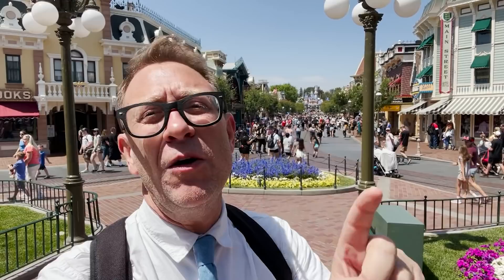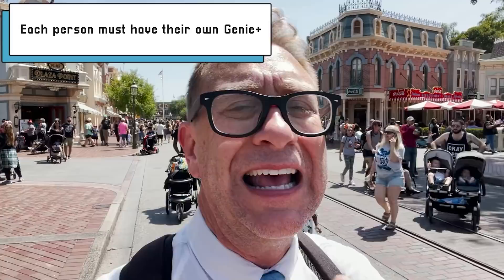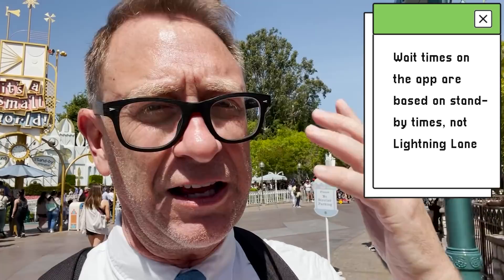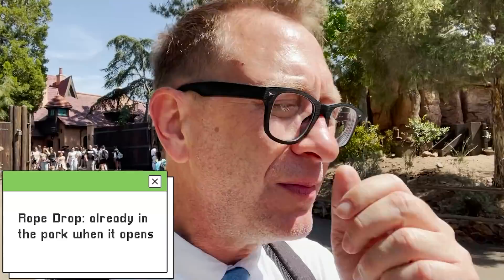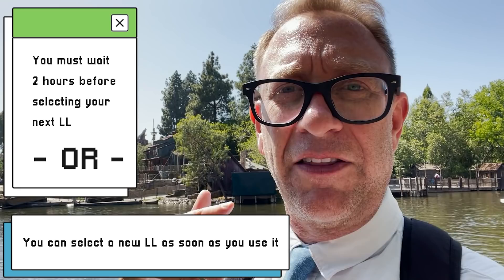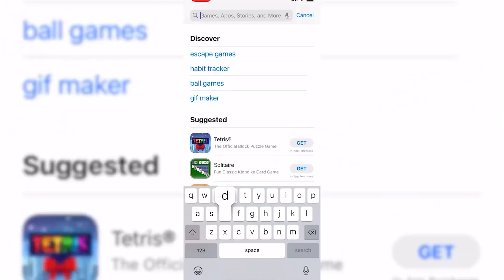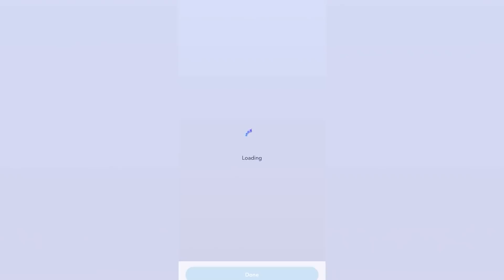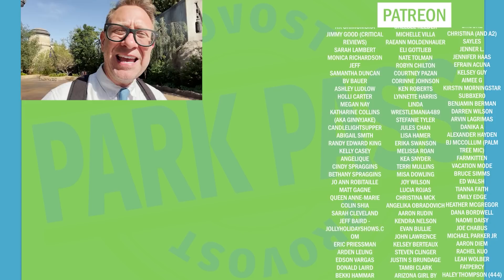How To SKIP THE LINES At Disneyland | Genie+ BEST Tips, Tricks, And Secrets You NEED TO KNOW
Genie+ can be a little confusing or even intimating the first time you use it. I'll break down everything you need to know to use Genie+ so you can ride the most rides you can. When you should start to use Genie+, how to get multiple reservations. What to do if the attraction you want is down. How to park hope with Genie+

If you want to go to Disneyland, Walt Disney World or Universal Studios then click this link to get the very best prices on your tickets and hotels.

If you just want Disneyland tickets then use the link below to get your best prices on Disney Tickets.

If you want to become a supporter of Provost Park Pass and get your name at the end of the videos click this

Platinum:

Jonathan
Anne C
Trace & Jessica G
Rob Moreno
Franky Jr.
Koeller Family
Vacation Mode
Sharkbait Muhaha
The Hansen Family
Caleb Bryan

Professors:

Lola
The Stockett Family
Jeff Maddog
Brandon L
Kimberly Moore
Nicole Kurtiak
The Almighty T
Natalie C
Avery H
Carlos Arvizu
Betsey Brookes
Christian Ratliff
@theapbobas on IGJoin this channel to get access to perks: